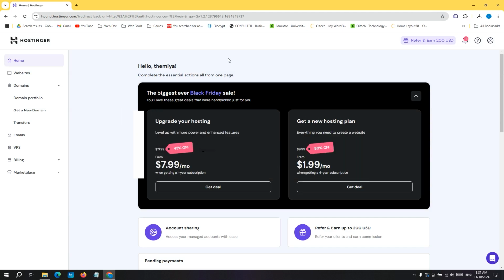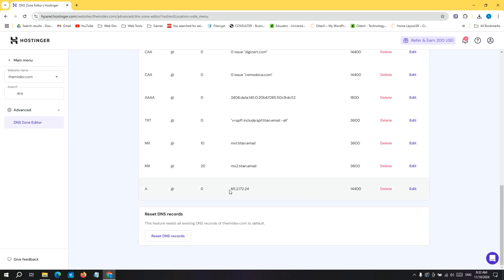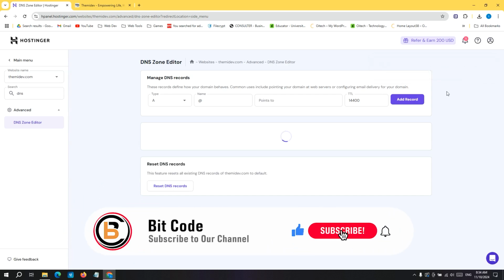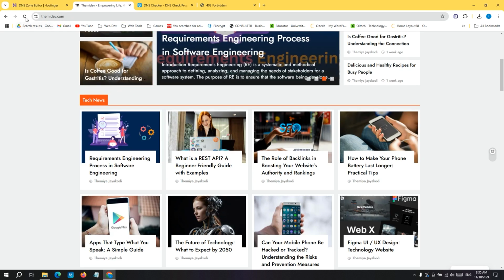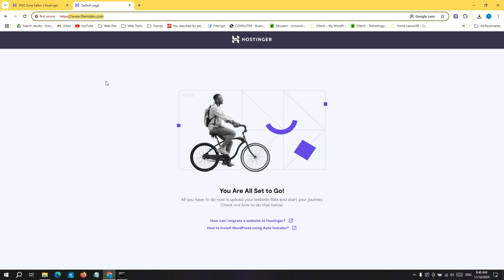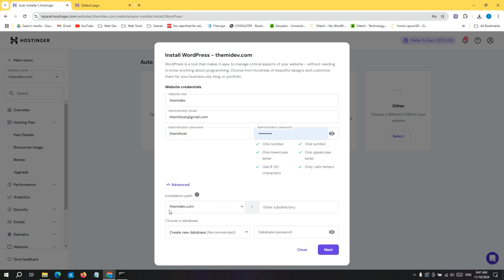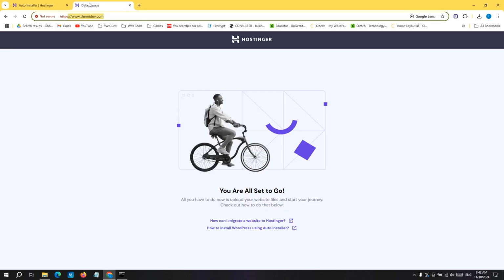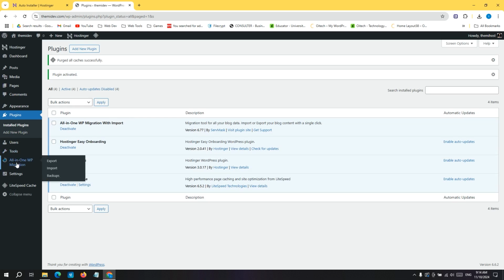How to Migrate Your WordPress Site to Hostinger | Easy Guide | Bit Code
Bit Code - Your Trusted Development Partner

Hi, I'm Themiya Jayakodi, a full-stack web developer with a passion for crafting quality digital experiences.

At Bit Code, we bring your digital ideas to life with over 4+ years of experience in development.

Our Services Include:

👉 Website Development: From simple blogs to complex websites and web systems.

👉 WordPress Sites / MERN Stack Systems / E-Learning Platforms / UI / UX Designs: We cover anything you need.

### What You'll Find Here:

- Web Development Tutorials: Step-by-step guides on HTML, CSS, JavaScript, and more.

-Tech Updates: Stay informed about the latest trends and updates in the tech world.

-Coding Tips: Quick tips to improve your coding skills and productivity.

Let Bit Code be your go-to partner for all web development projects.